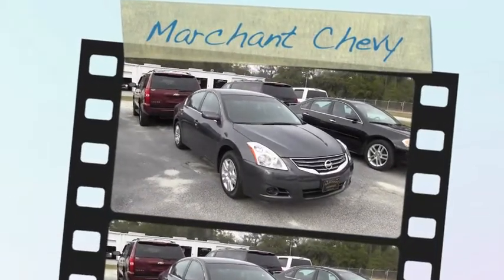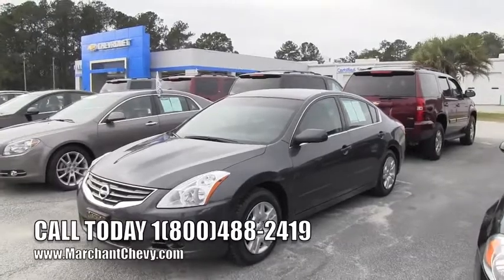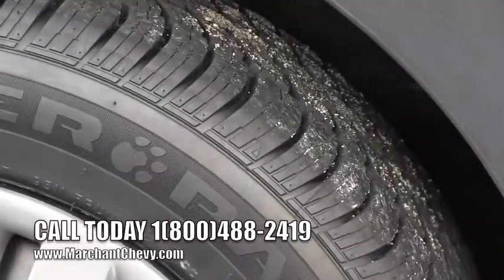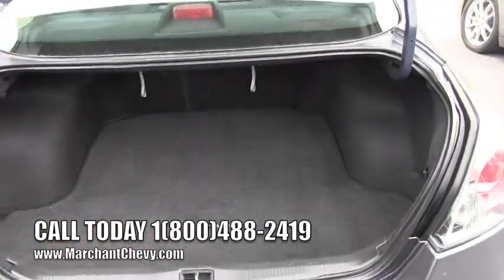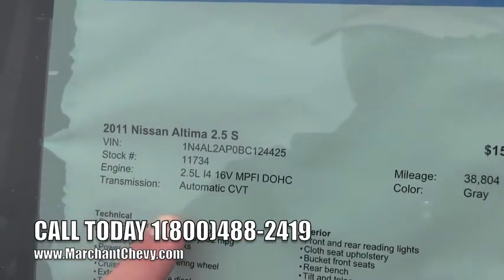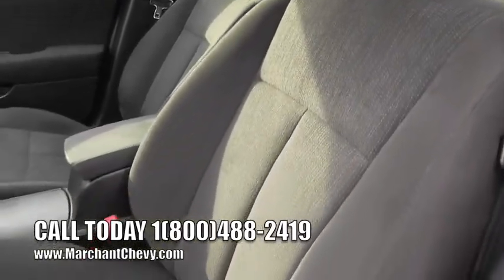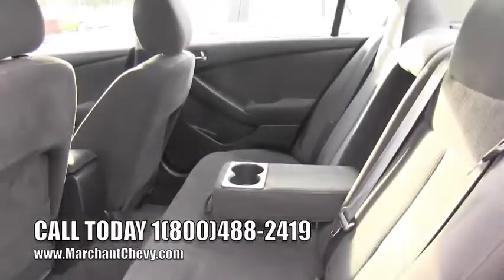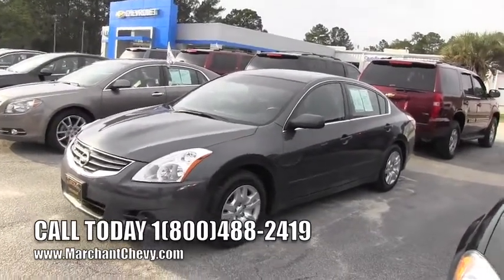11734 - 2011 Nissan Altima - Charleston, SC - Preowned Nissan Altima - For Sale